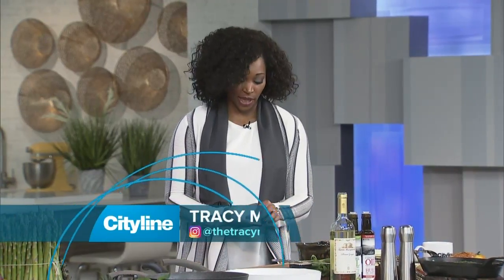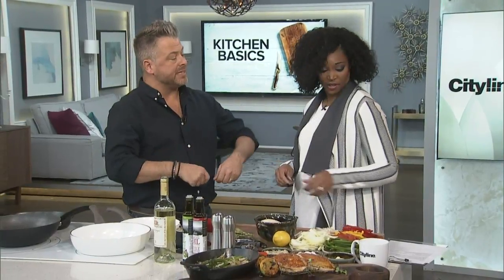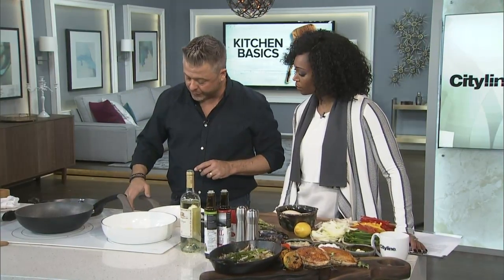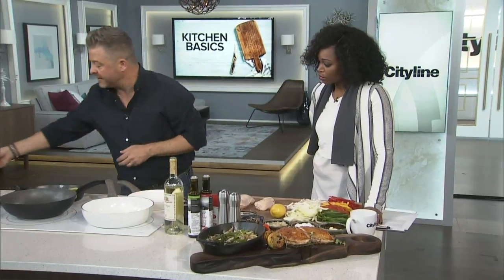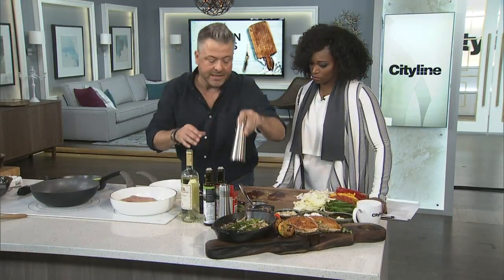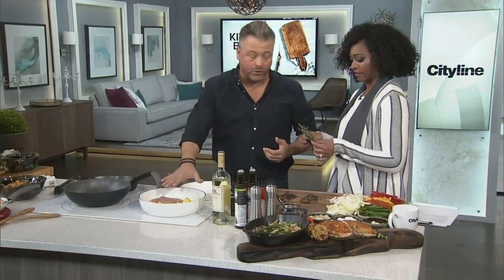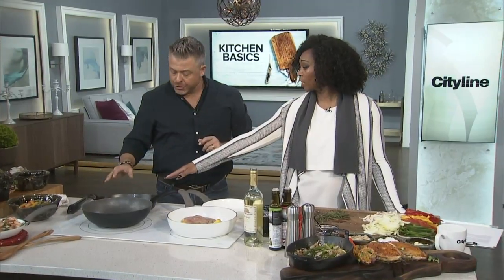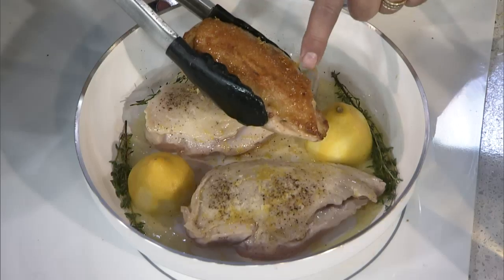Kitchen Basics: Sauteing 101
Chef, Jonathan Collins kicks off our new series of kitchen basics with sautéing a lemon-thyme chicken and sauteed asparagus.